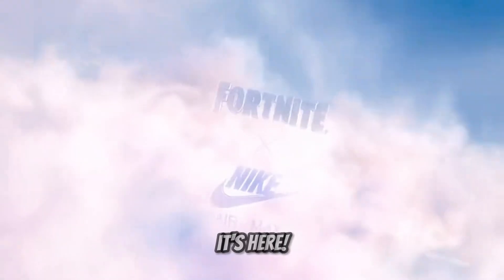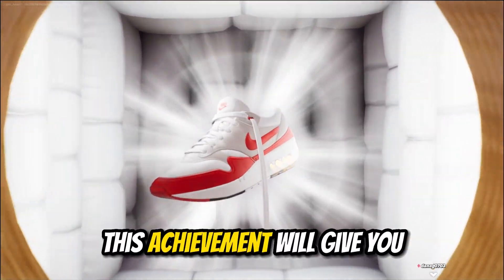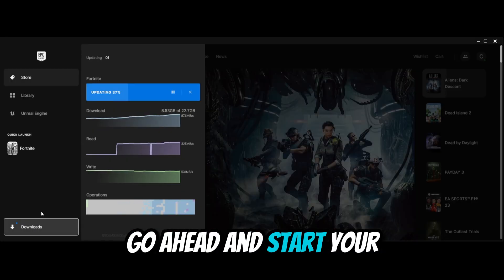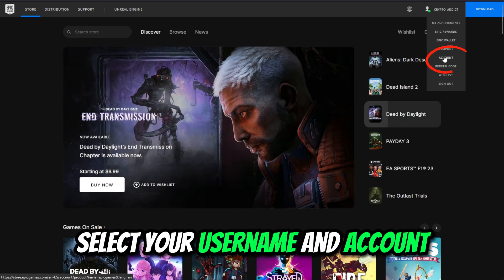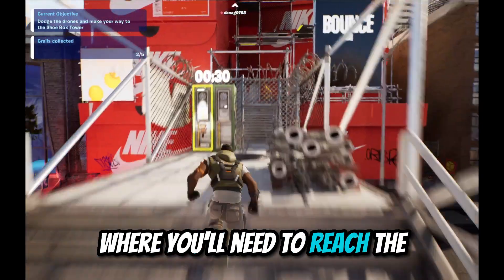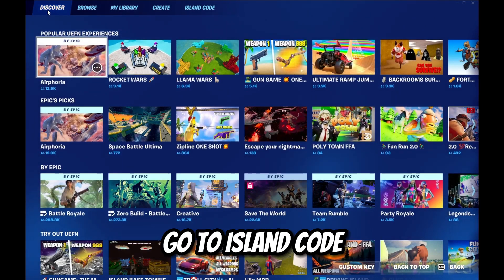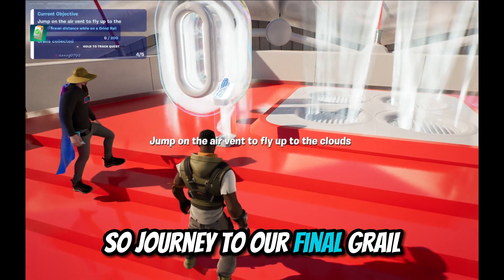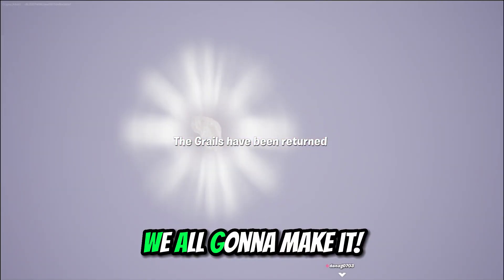Everything AIRPHORIA! Guide To Claim FREE Fortnite x Nike Back Bling!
NIKE and FORTNITE Collab to create AIRPHORIA!

You can claim multiple accomplishments in DotSwoosh that will give you early access to future air max virtual collections! The Air Max 86' Big Bubble Back Bling will be FREE! Let me know if you enjoy the video and if it was helpful in claiming your rewards and locating the Grails by completing the quests!